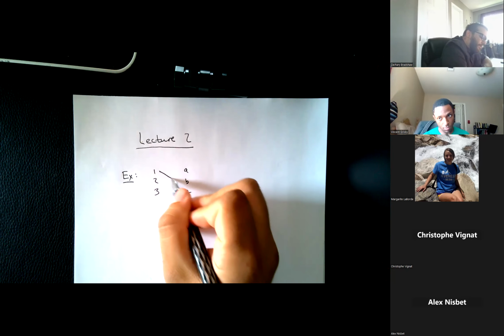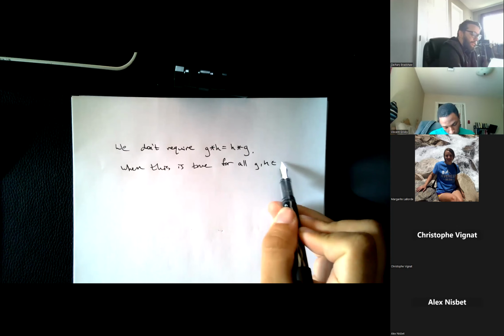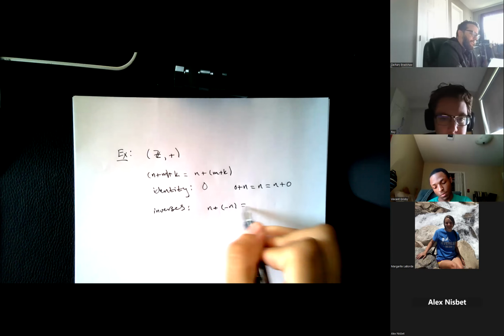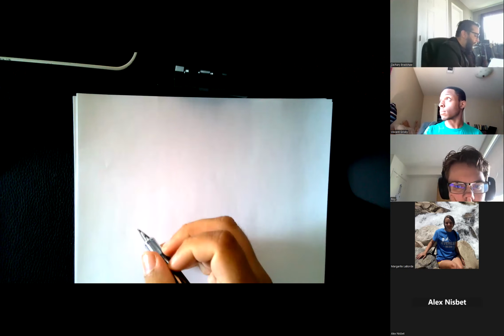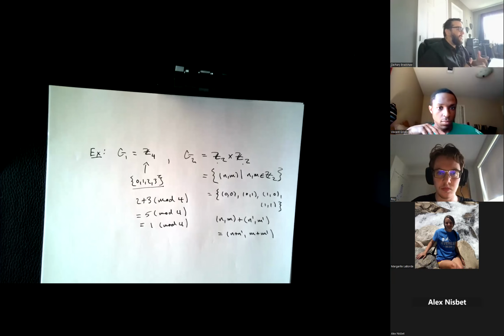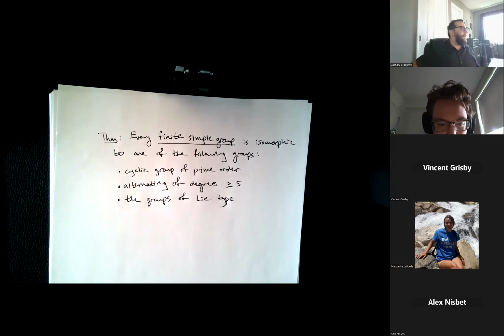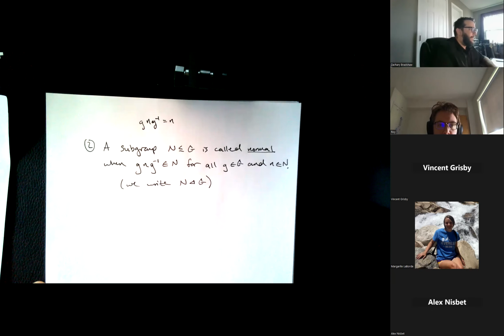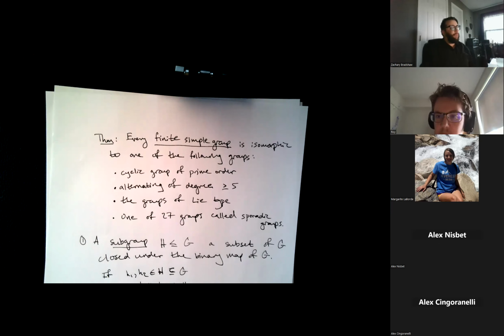Lecture 2 - Introduction to Groups